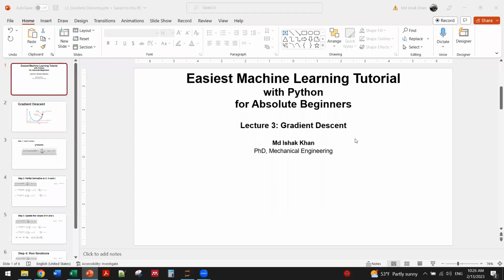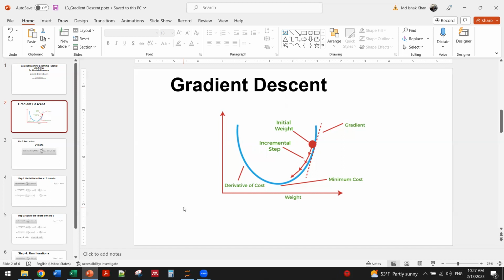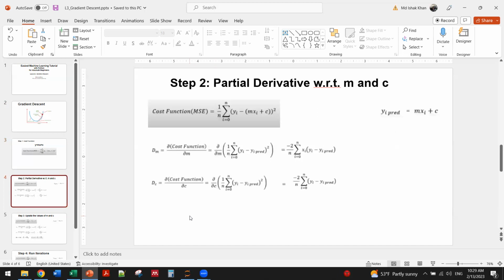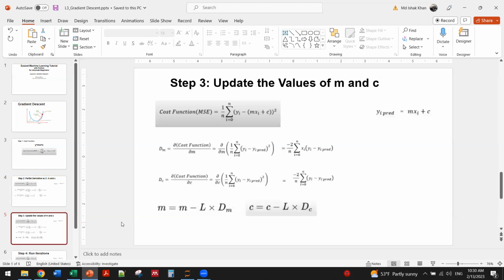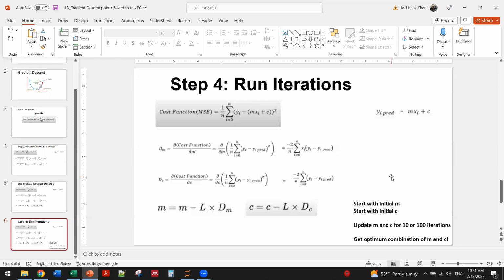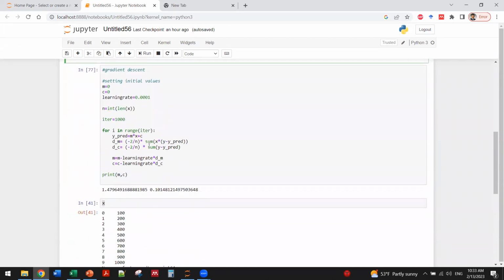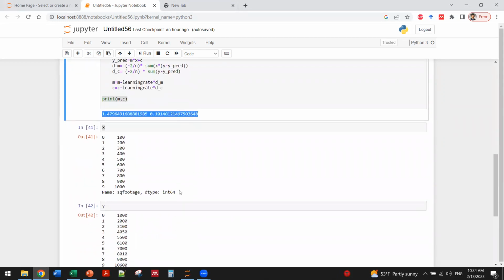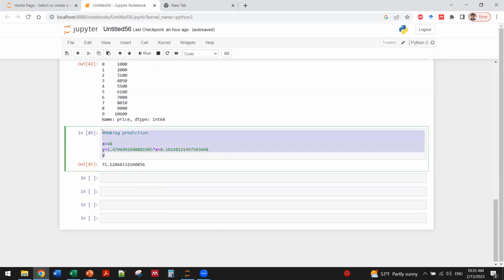Easiest Machine Learning Tutorial #3 | Gradient Descent